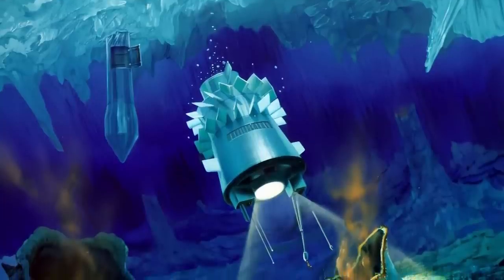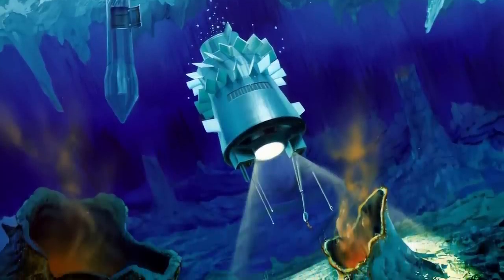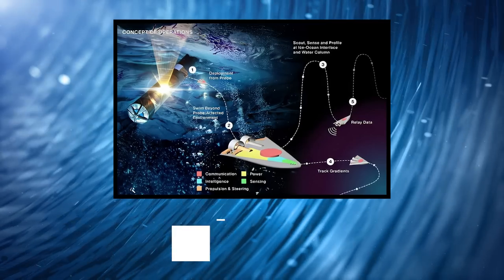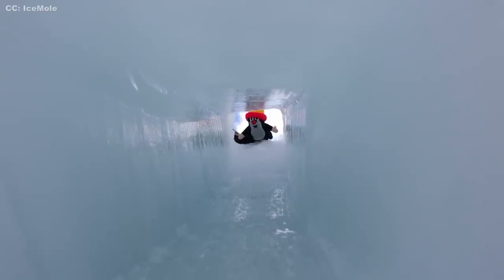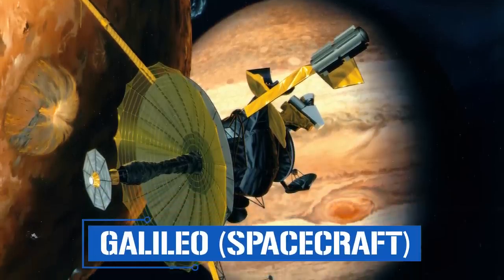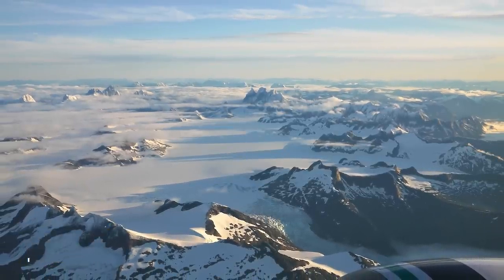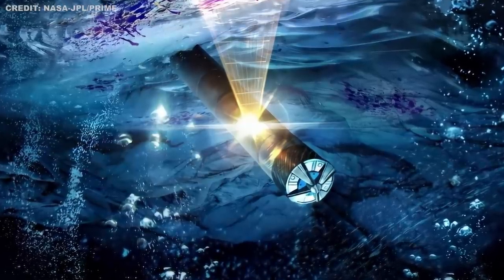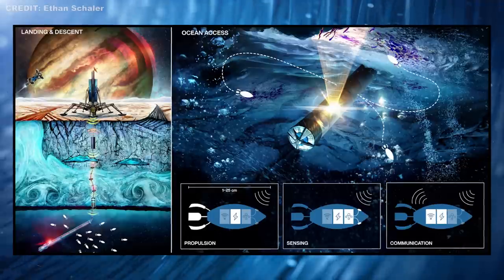Micro-Swimmers: Hunting Alien Life with Robot Submarines